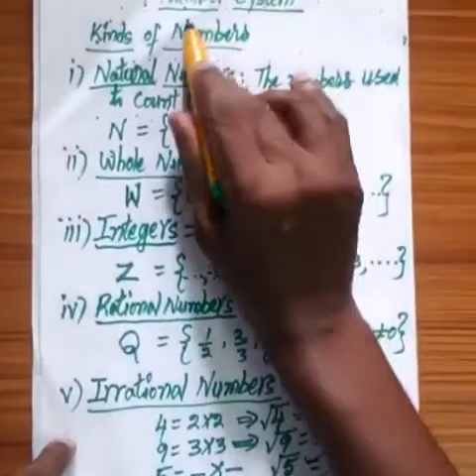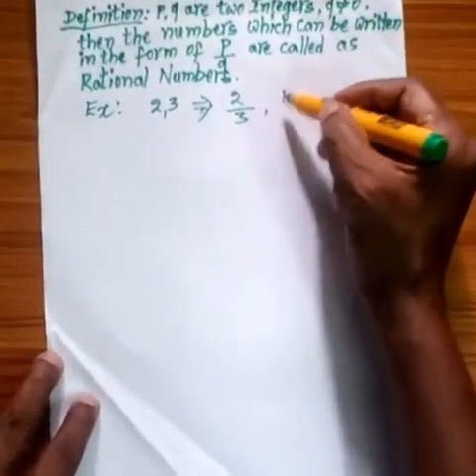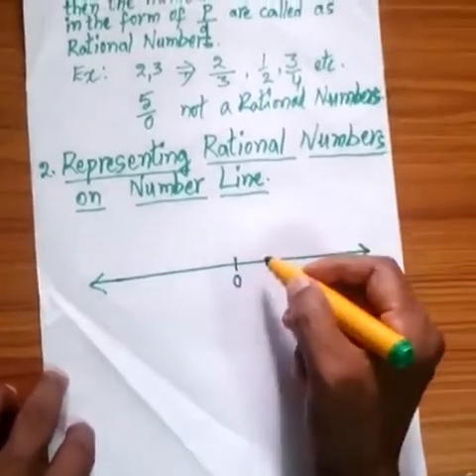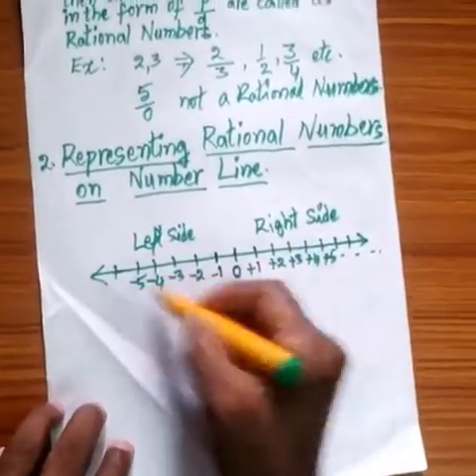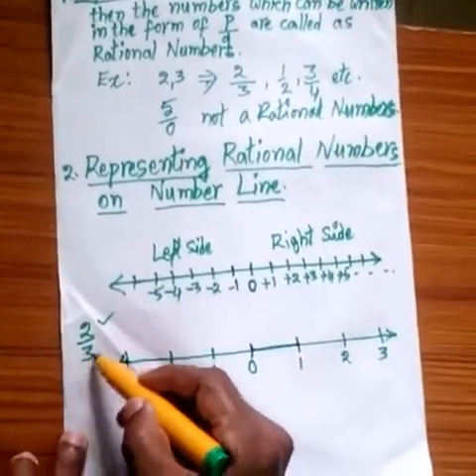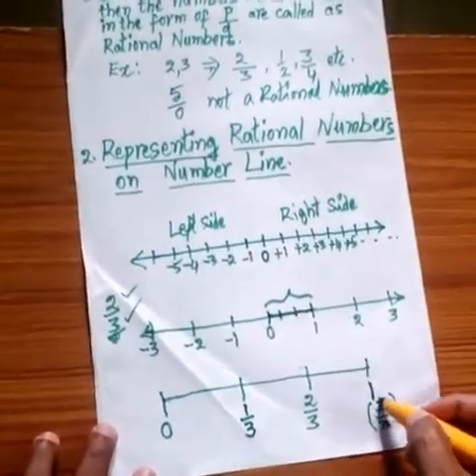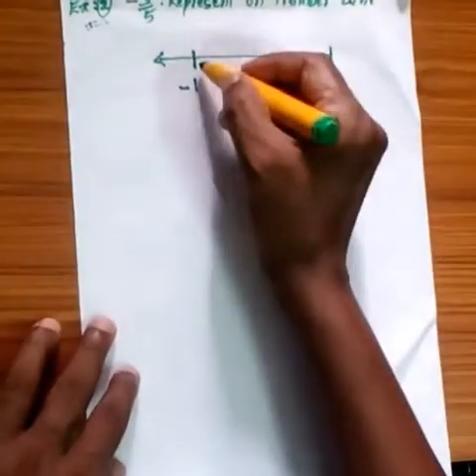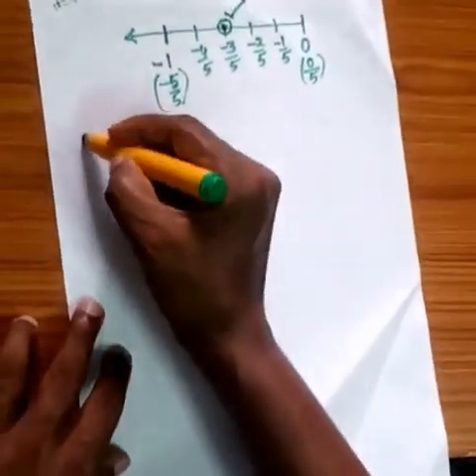8th, 9th Maths - Representing rational numbers on a number line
For 8th and 9th classes